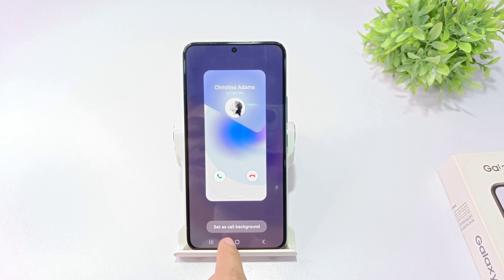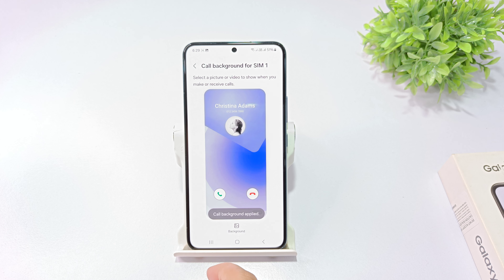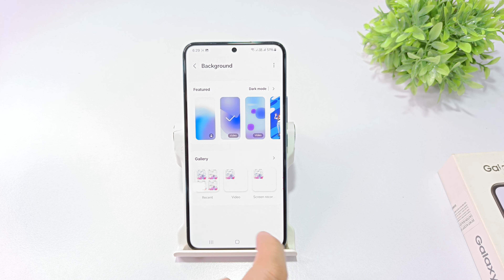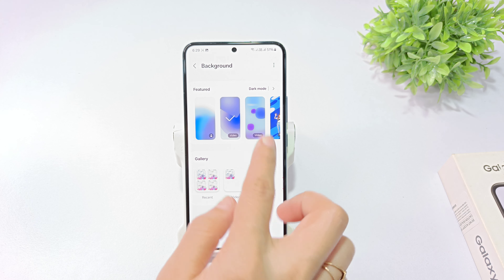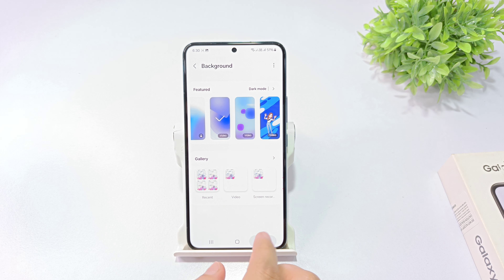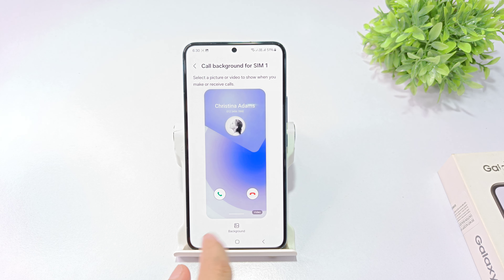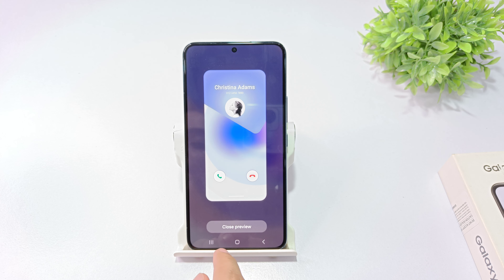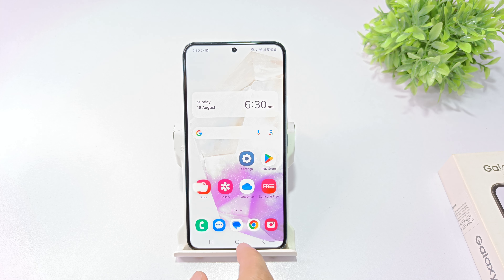How to change video call background in samsung galaxy m35 | samsung galaxy a35 video call effect